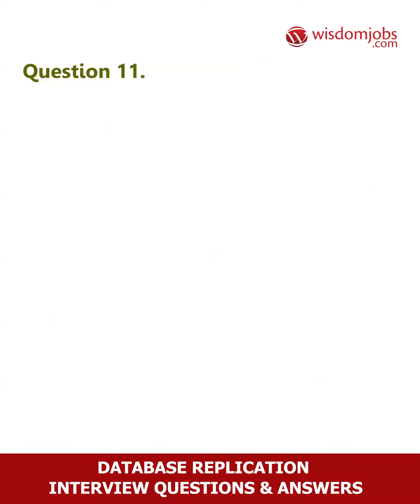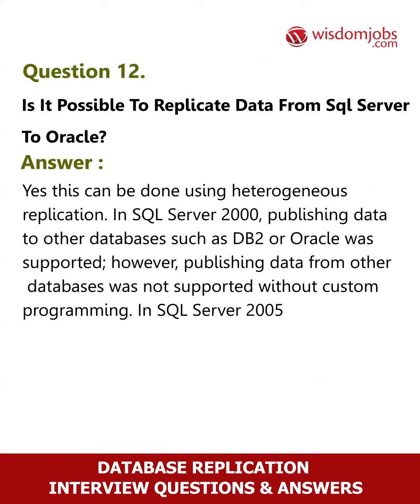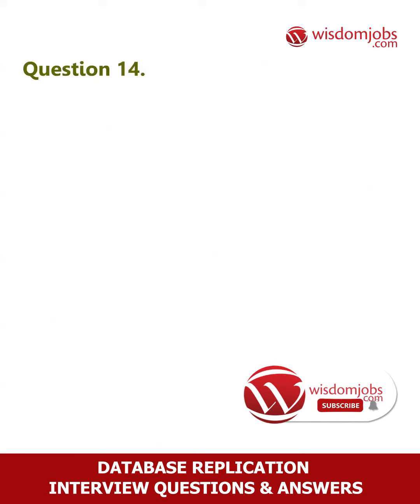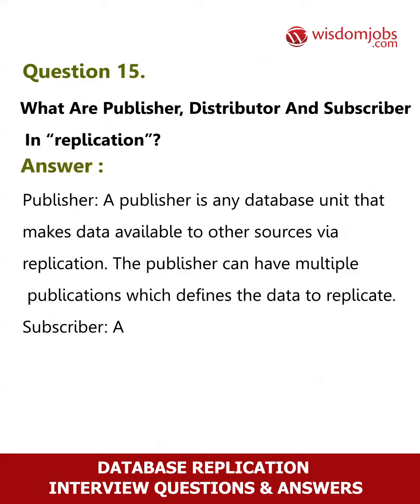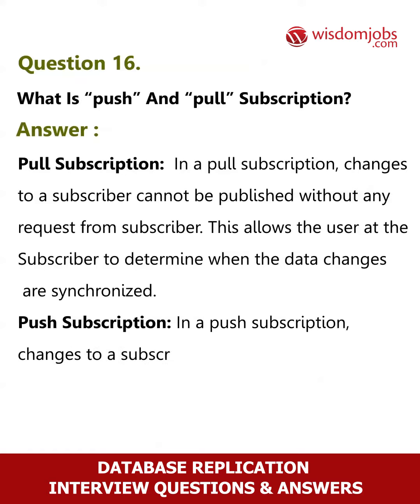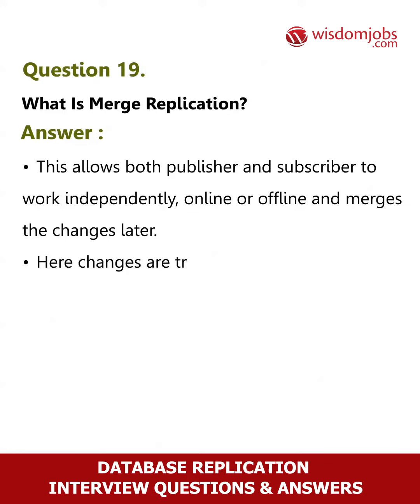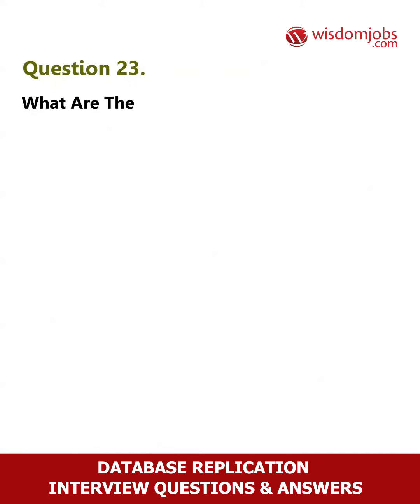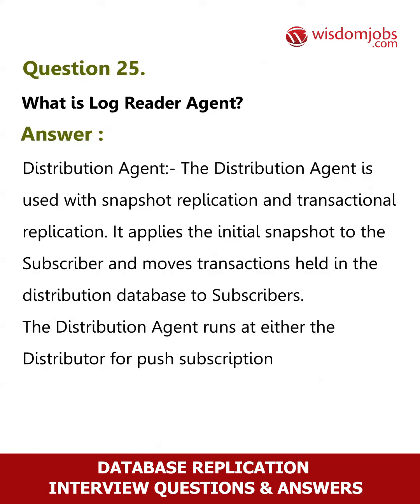TOP 15 Database Replication Interview Questions and Answers 2019 Part-2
FAQ's For TOP 15 Database Replication Interview Questions and Answers 2019 Part-2 | Database Replication

15 Database Replication Interview Questions and Answers, Question1: What is Replication? Question2: Describe in brief working of Replication? Question3: What are different replication agents and what's their purpose? Question4: Does a specific recovery model need to be used for a replicated database? Question5: What type of locking occurs during the Snapshot generation?

Are you prepared in attending an interview? Are you worried for job interview preparation? Then do not worry, we’ve a right answer for your job interview preparation. If you are preparing for Database Replication job interview and don’t know how to crack interview and what level or difficulty of questions to be asked in job interviews then go through Wisdom jobs Database Replication interview questions and answers page to crack your job interview. Database Replication is the process of copying data from one database to another database on other server or computer so that database is distributed and users can access it individually. Below are the list of frequently asked Database Replication interview questions and answers which can make you feel comfortable to face the interviews:

Join the LIVE session on Database Replication Interview Questions and Answers in your Technical round of Job Interviews.

Read Full Database Replication Interview Questions and Answers follow the